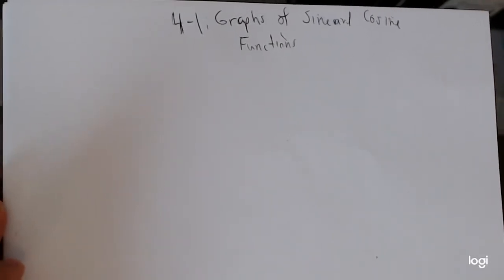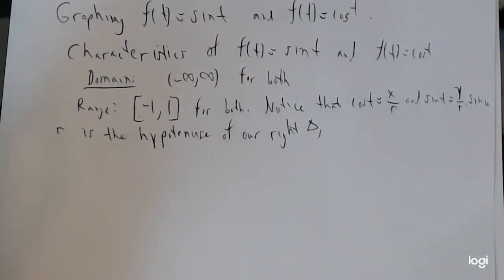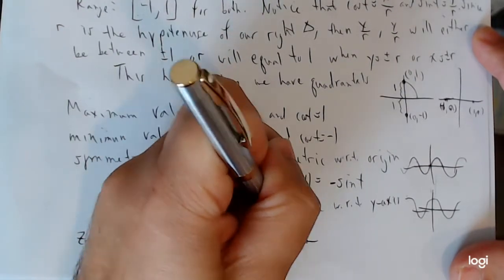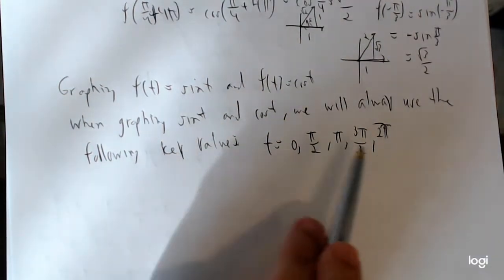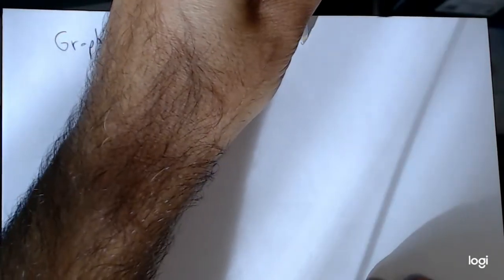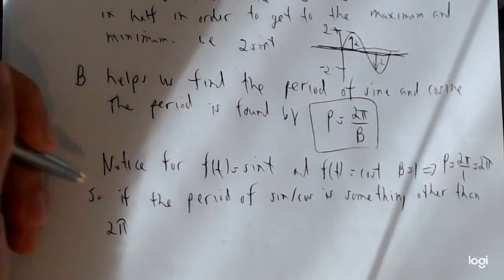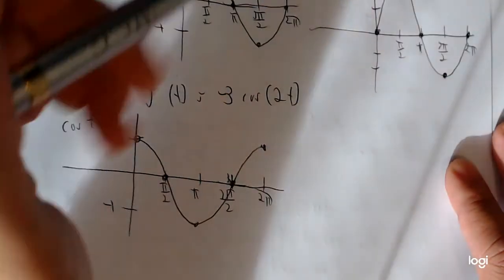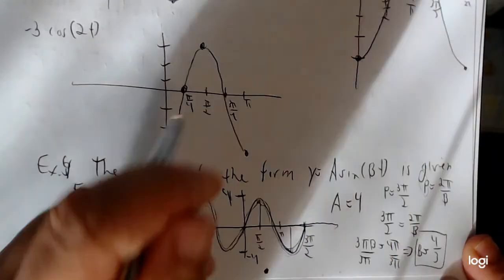Math 102 Section 4 1